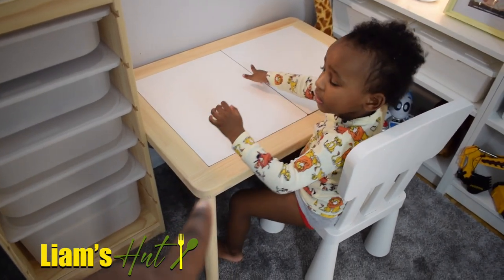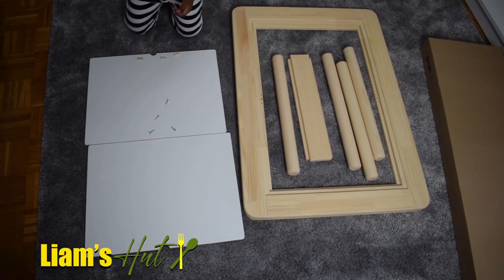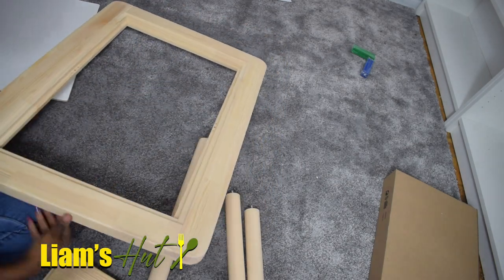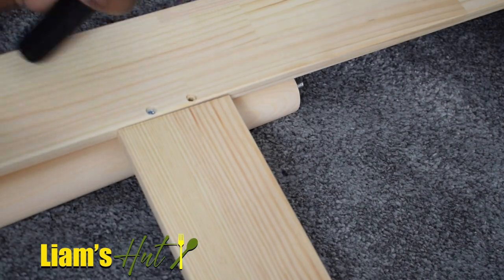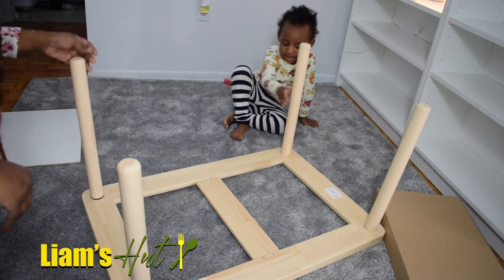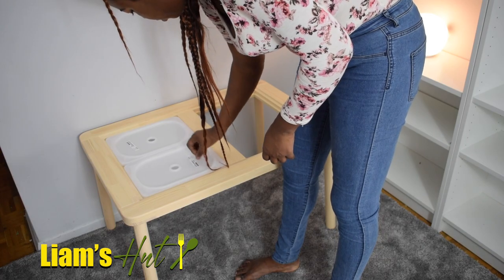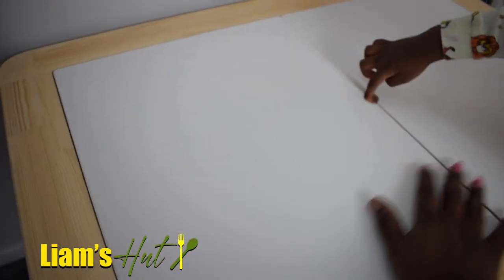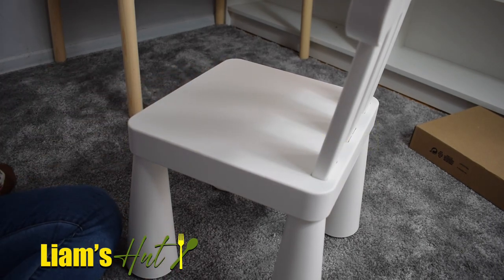IKEA HACKS - IKEA FLISAT Children's table - DIY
We are assembling Ikea Flisat Children'S Table

IKEA WEBSITE LINK

2 year old exploring the world through, learning, exploring
, and trying out new things